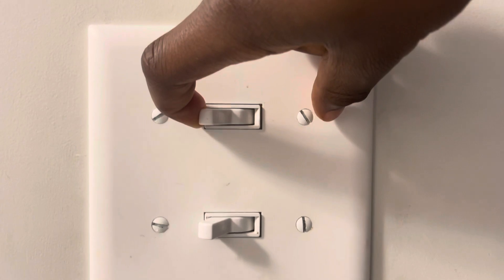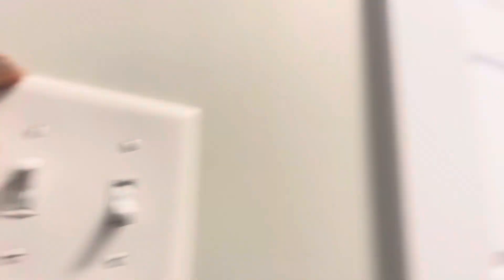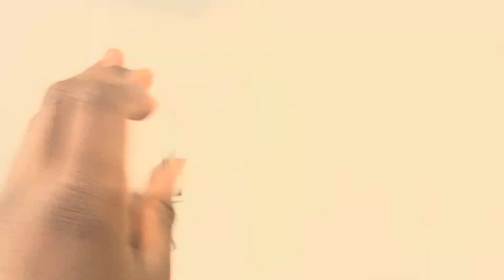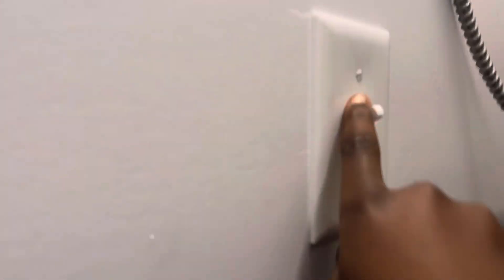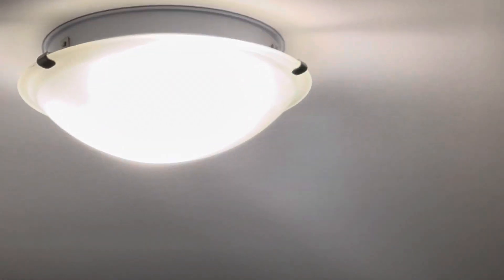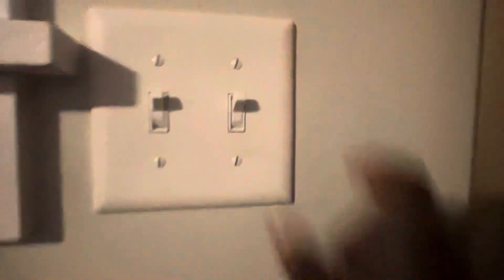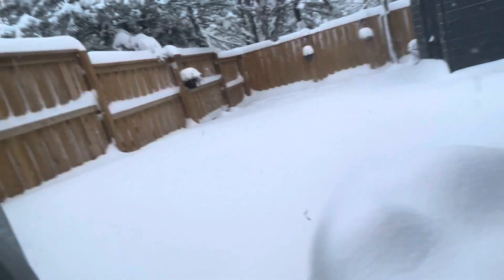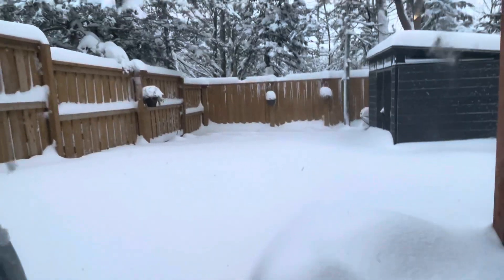Switches in the House part 3/3 Downstairs basement￼￼